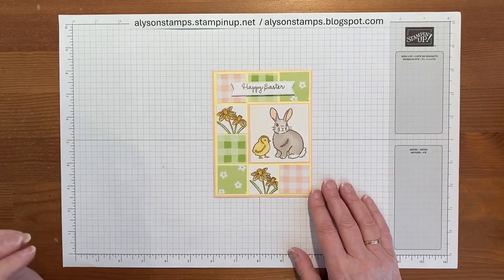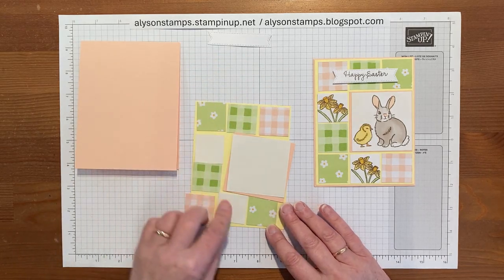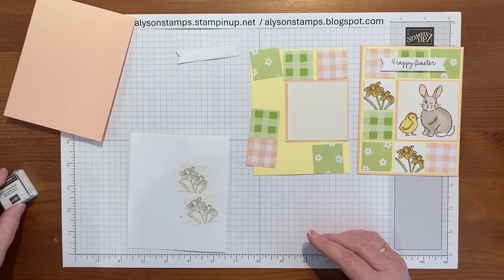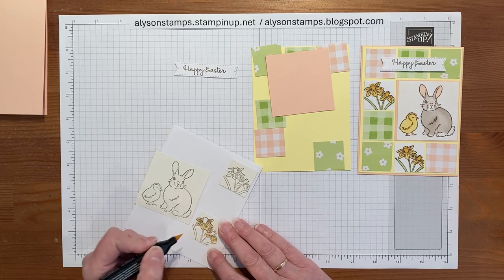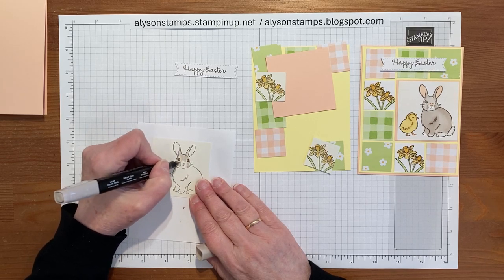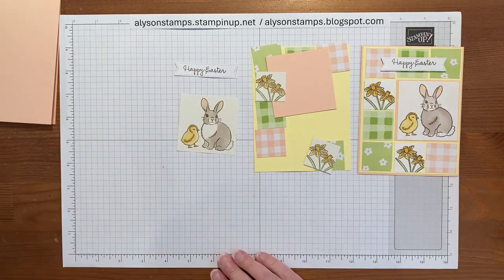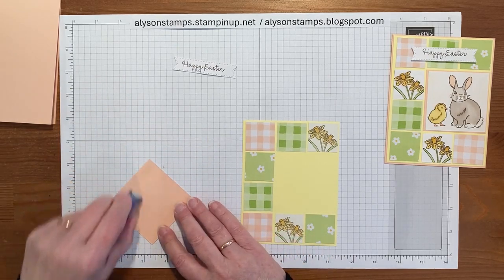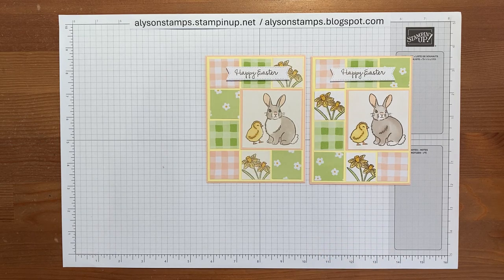Patchwork Stamping Tutorial Technique Tuesday using Paper Pumpkin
A wonderful way to use up all those DSP leftovers.